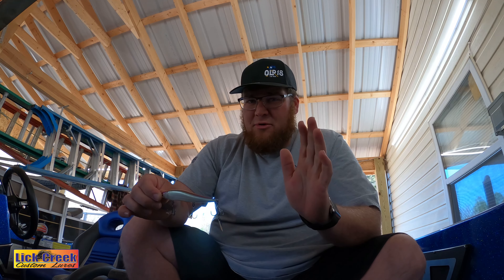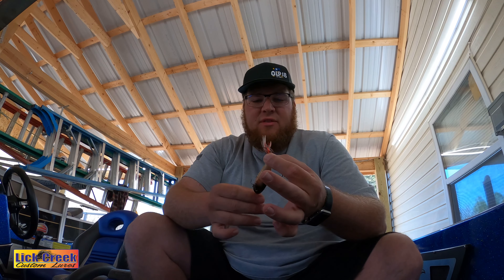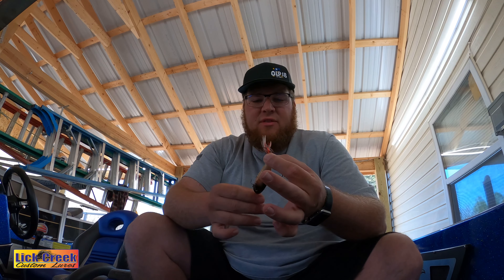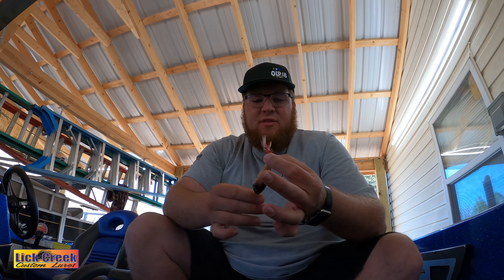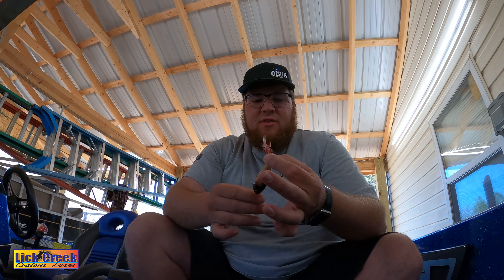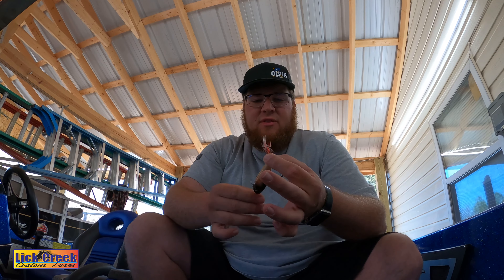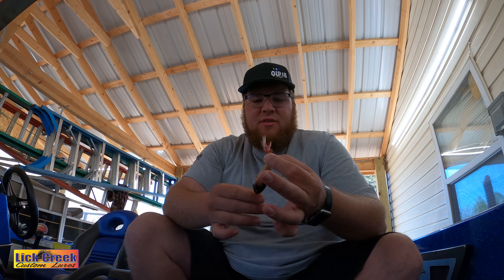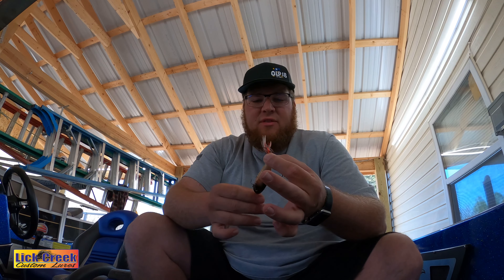Treble hook modifications part 1!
This video is part one in our treble hook modification series. When it comes to bass fishing you have to have treble hook baits and modifying the hooks will give you the upper hand!

🎣🎣🎣SOCIAL MEDIA🎣🎣🎣
⬇️⬇️⬇️FOLLOW HERE⬇️⬇️⬇️

Canon 70D
GoPro Session
GoPro Chesty
Memory cards (4K capable)
RODE Mic
Adobe Premiere Pro
iMac
Air pods

My boat ⛵️
2021 Falcon F20TE
2021 Mercury 250 Pro XS
8' Power Pole blades
Minn Kota Ultrex
Humminbird electronics